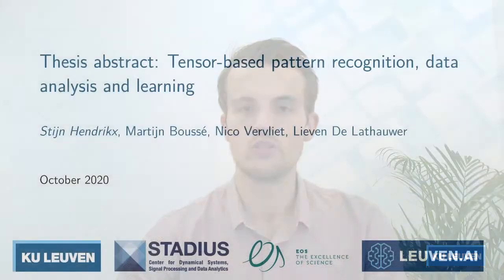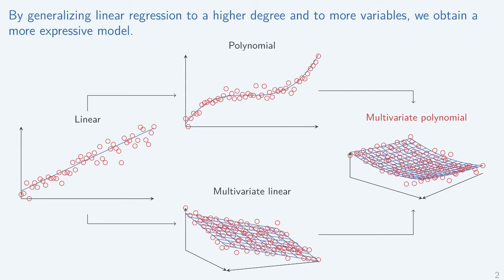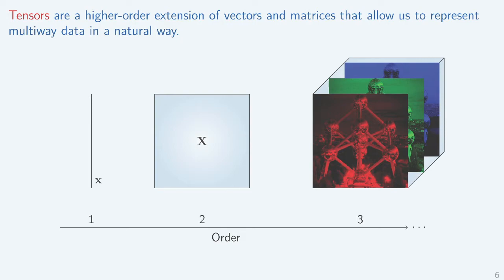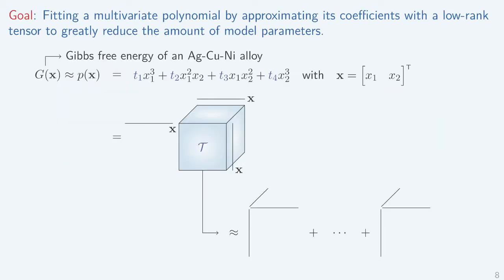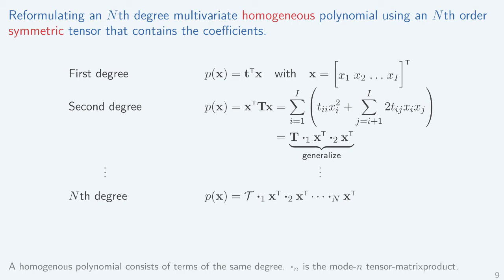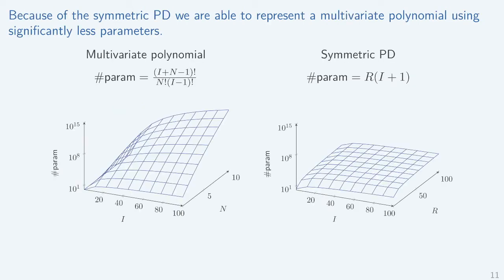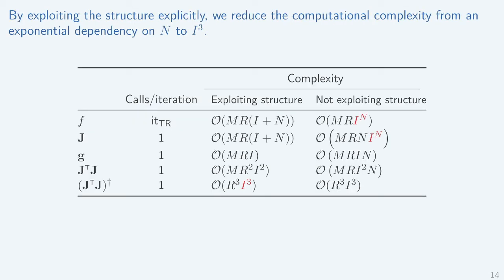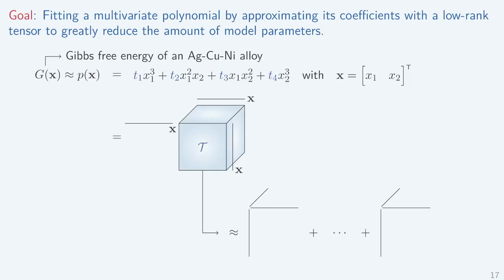Thesis abstract: Tensor-based Pattern Recognition, Data Analysis and Learning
Stijn Hendrikx, Martijn Boussé, Nico Vervliet, Lieven De Lathauwer